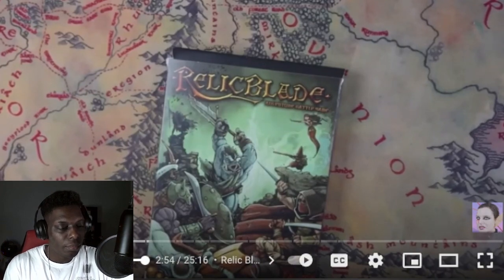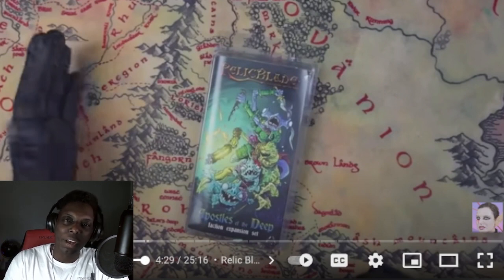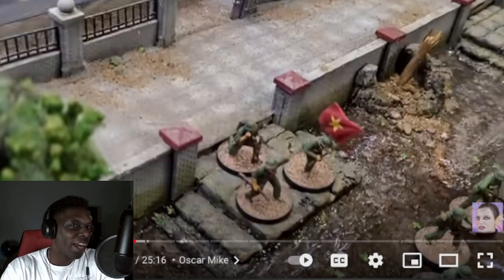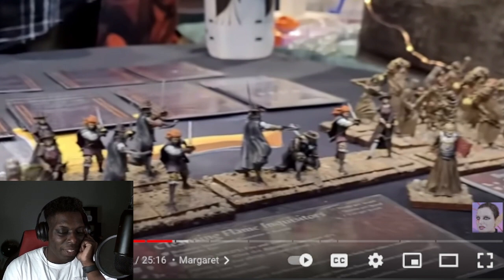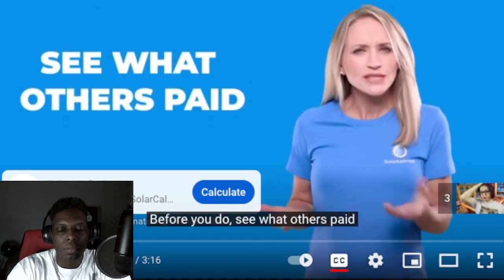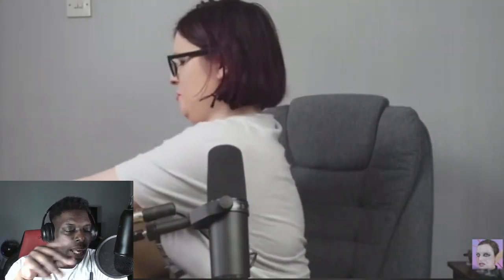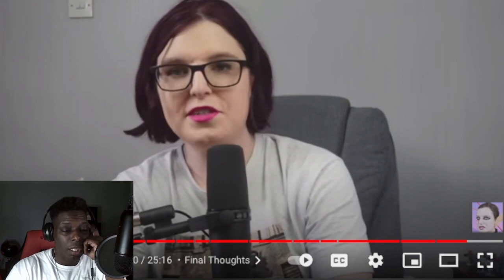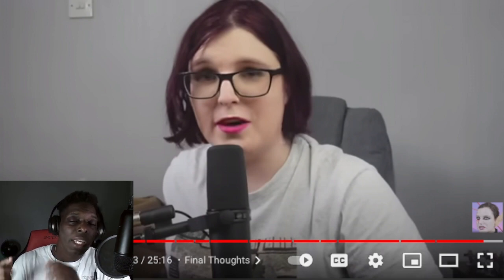Games that aren't Warhammer 40K: Reaction to Discourse Minis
Welcome to Reaction Wednesday.

Also:
Im trying a new video format so things won't be as smooth as I like, but will get there.